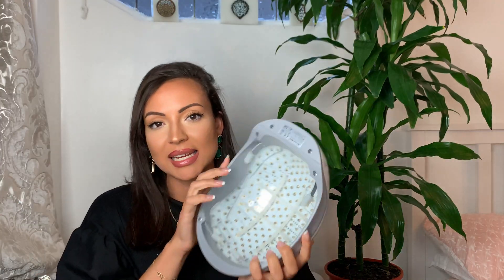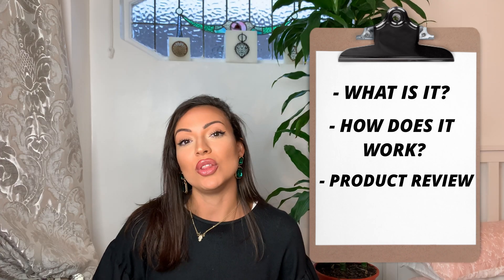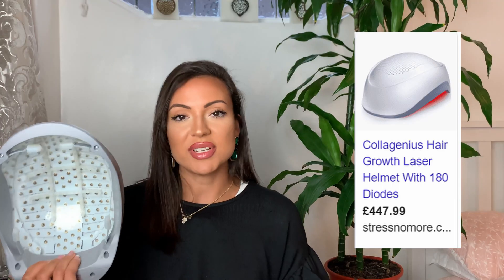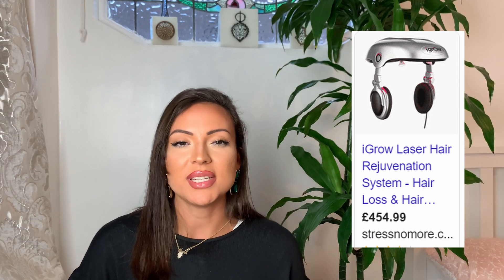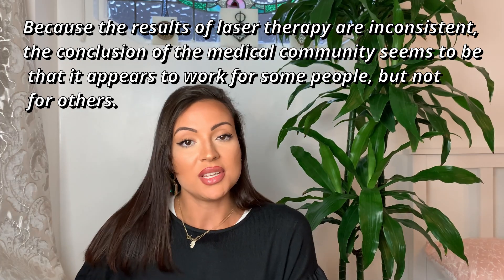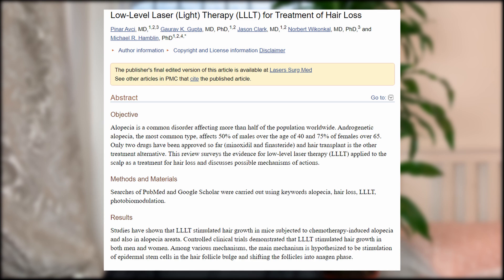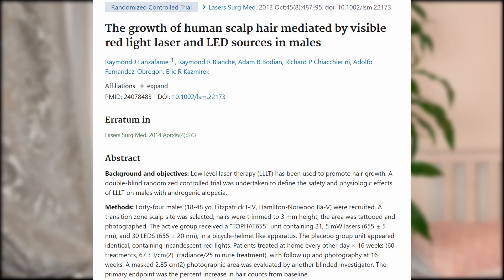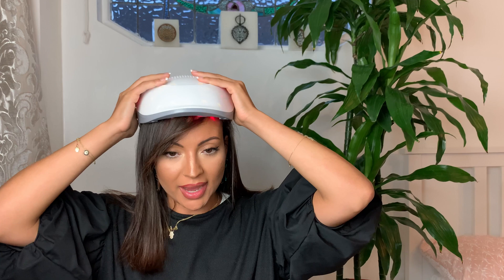DOES LASER LIGHT THERAPY REALLY WORK ON HAIR LOSS? *unsponsored review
I have suffered from hair loss for years and have tried every single treatment out there. These are my results and my honest and unsponsored review of the red light laser helmet on my hair loss. Can red light laser therapy really work on all types of hair loss? How does low level laser therapy work? What laser light therapy products are on the market? Are they a good purchase?

I answer all these questions and more in this video.

(🇺🇸) Canon EOS M50
Rode Mic
🎥 Full Kit
(🇬🇧) Canon EOS M50
Rode Mic
🎥 Full Kit